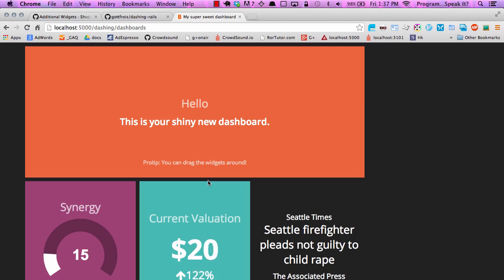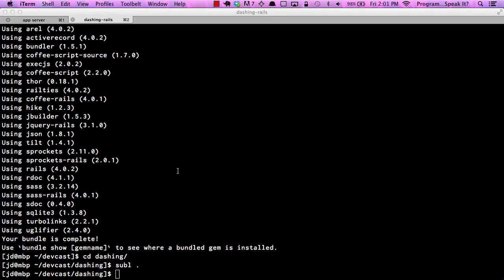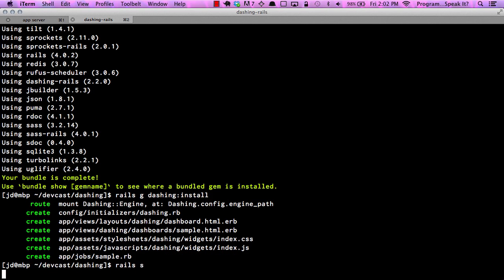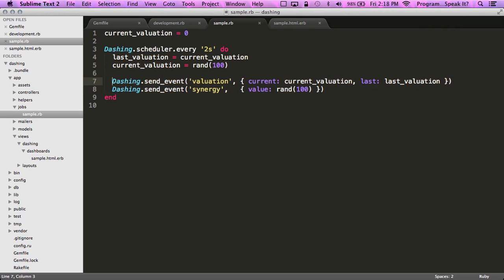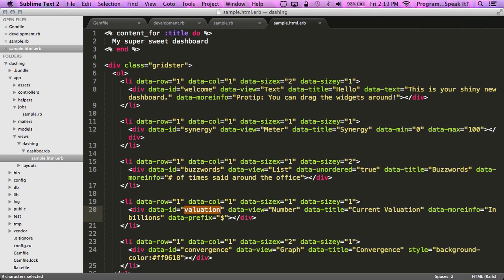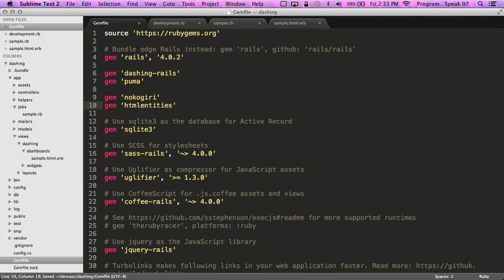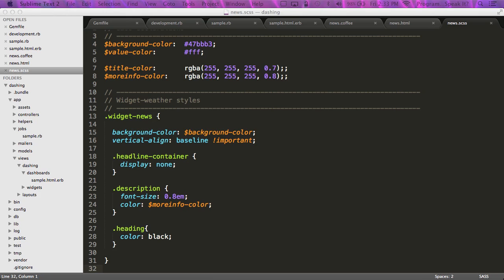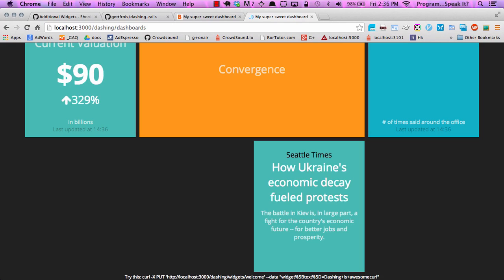Ruby Dashing-Rails Gem DevCast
Please enjoy this devcast of the über-useful Dashing-Rails gem, hosted and produced by the knowledge contributors